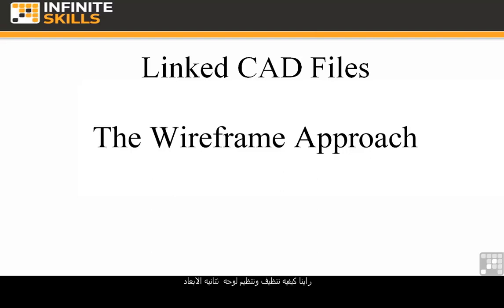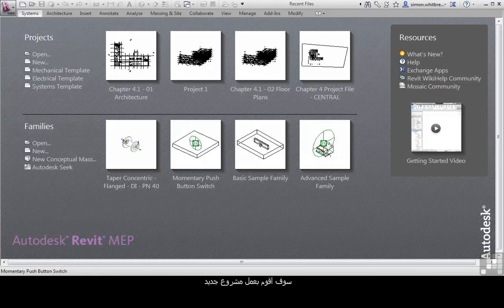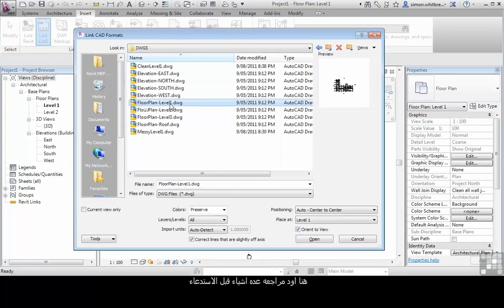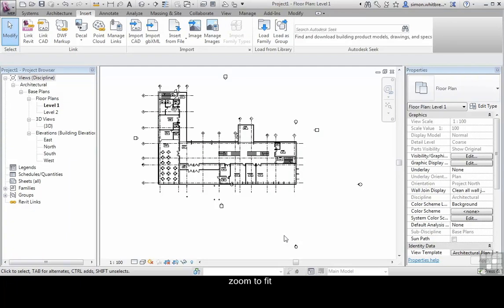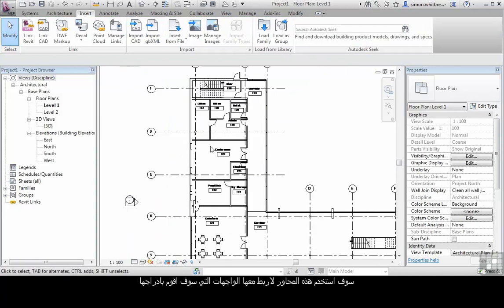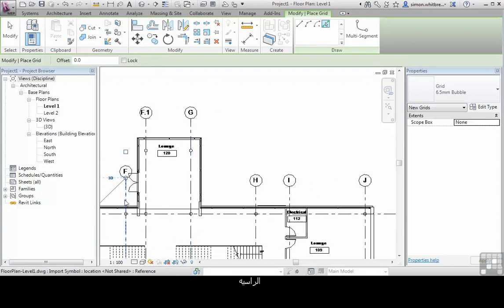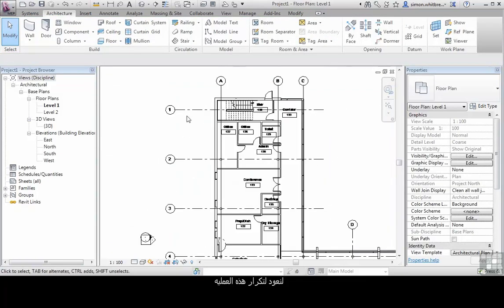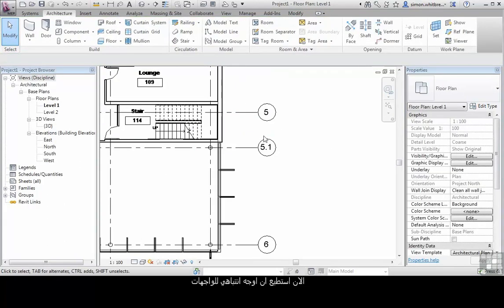Chapter 4-11 : Linked CAD Files Wireframe Approach